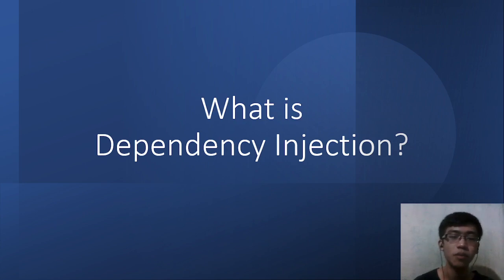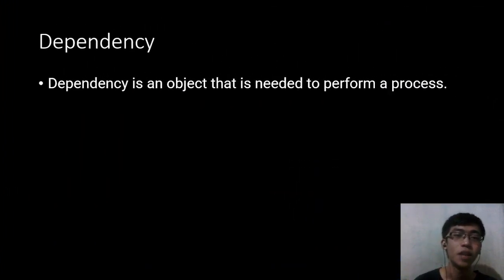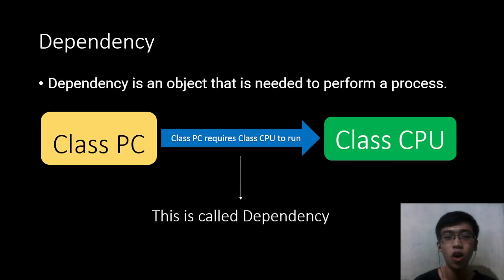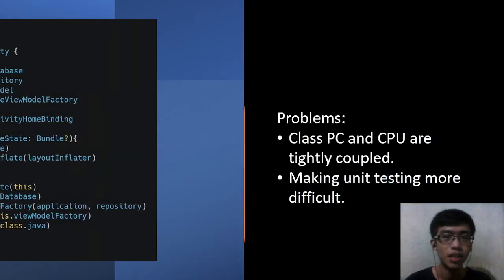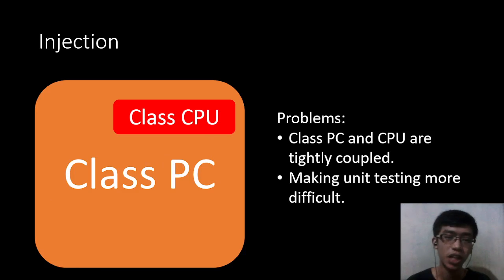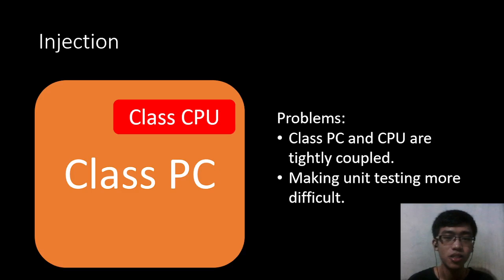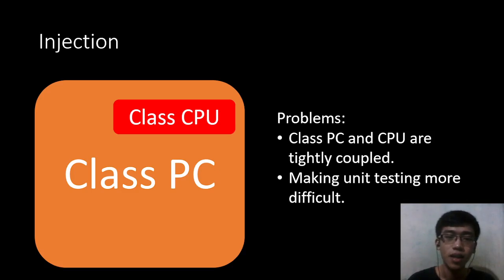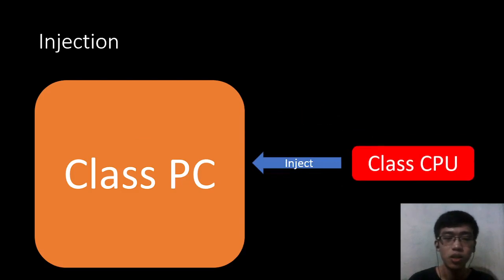Dependency Injection in A Nutshell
In this video, I will explain Dependency Injection.